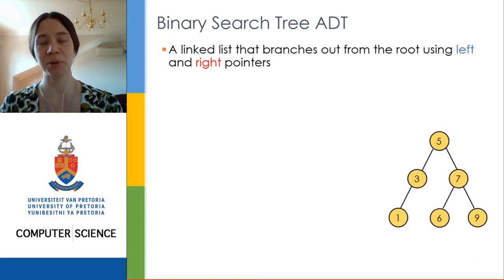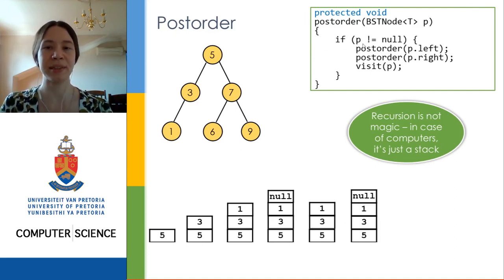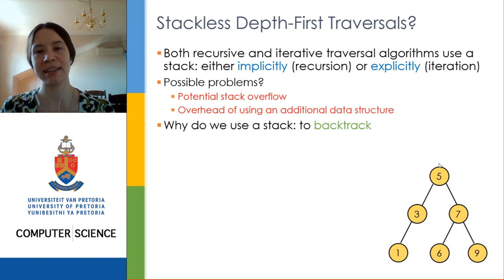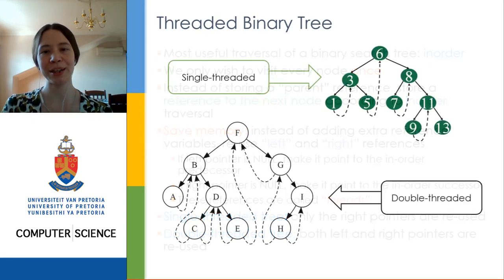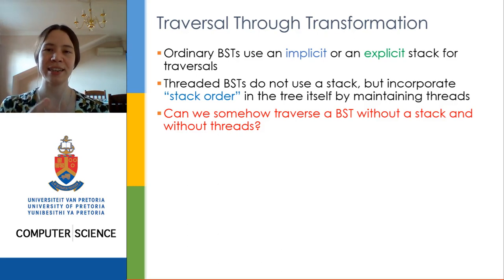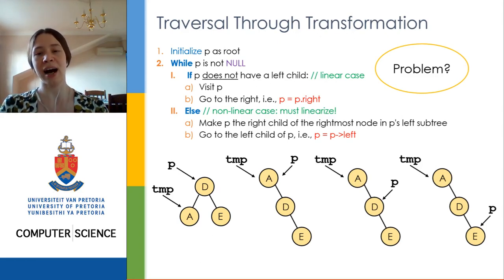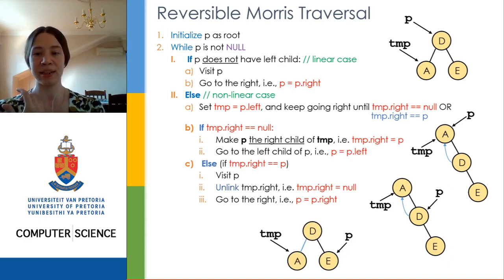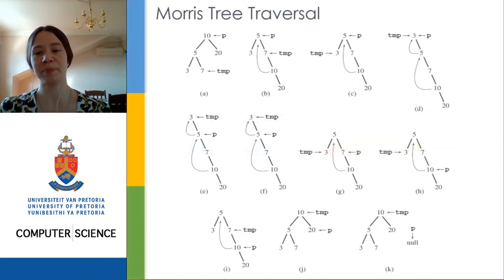Chapter 6: Part 2 (Threaded Trees, Stackless Traversals)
In this lecture, threaded BSTs and stackless traversal algorithms are discussed.